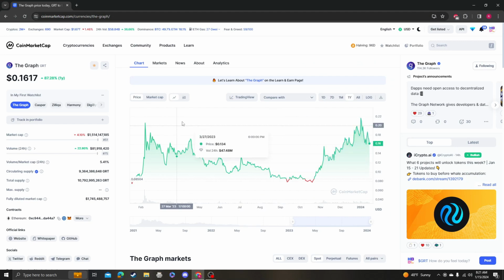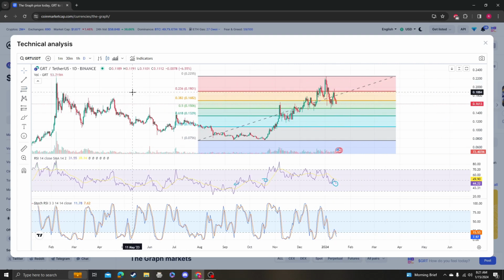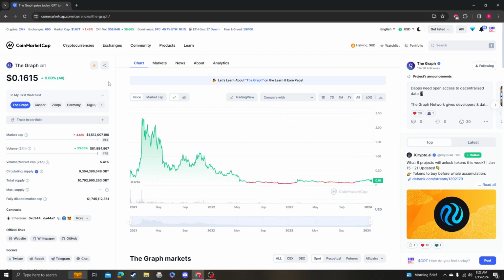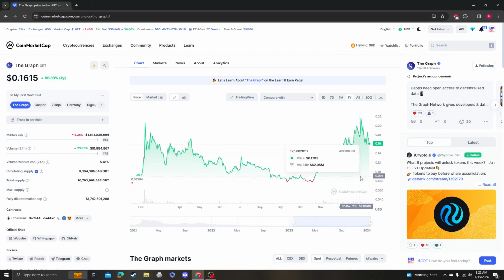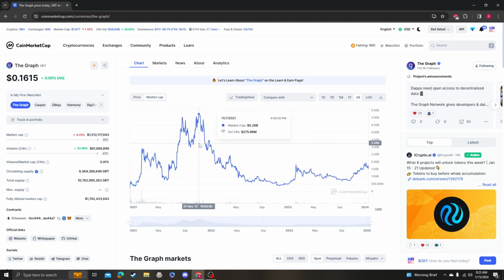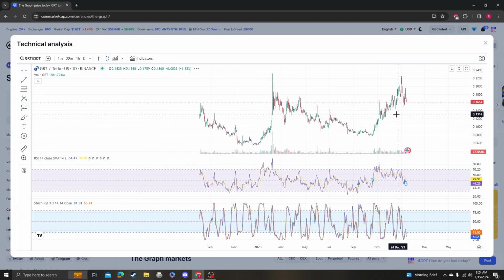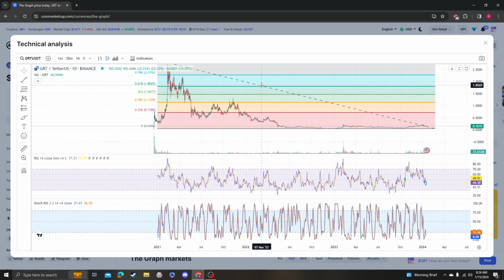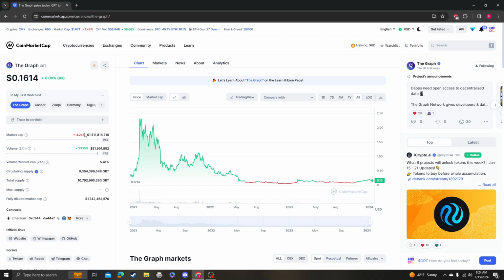THE GRAPH, GRT NEWS UPDATE, LISTINGS AND ANALYSIS 01 15 2024